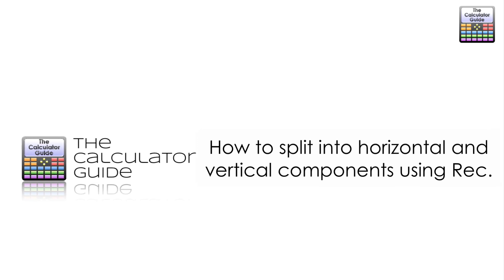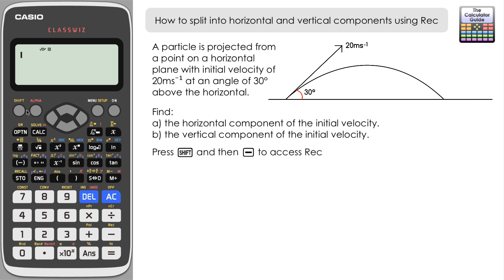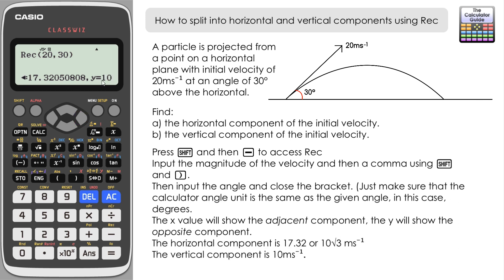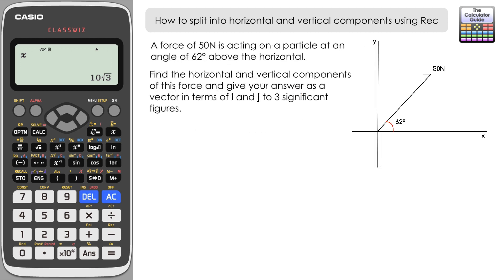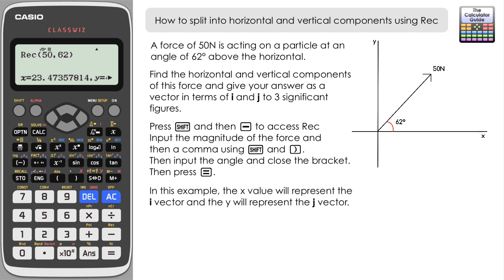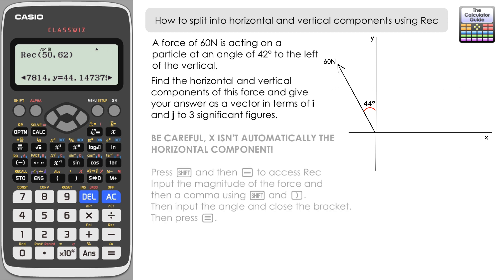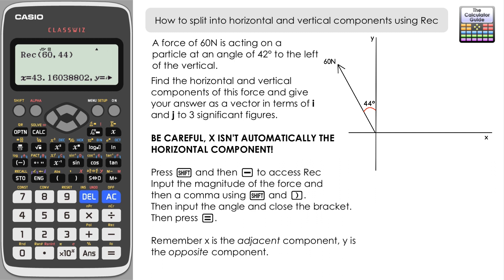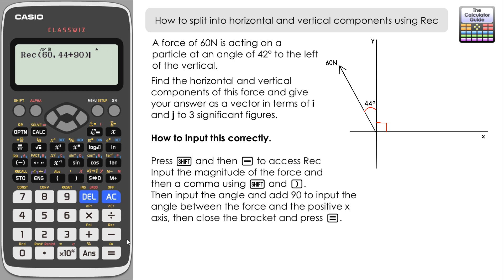A-Level Mechanics : Split Velocity Into Horizontal & Vertical Components | Casio Calculator fx-991EX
⨸ Aʙᴏᴜᴛ Tʜɪs Vɪᴅᴇᴏ ⨸  - This video looks at a shortcut to resolve a velocity or a force into horizontal and vertical components or i and j vectors, using the Rec or Rectangular Coordinate feature. This is a method of finding both at the same time, but be careful where you use it. There may be circumstances where you must stick to using Sin and Cos of the angle.